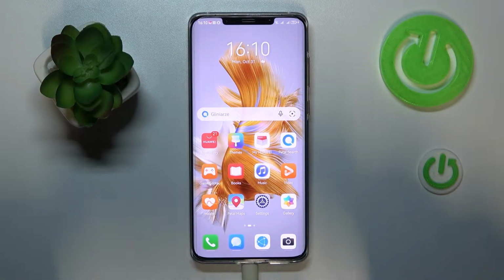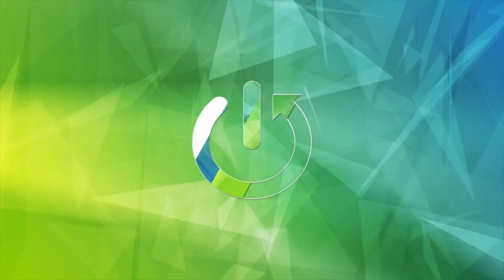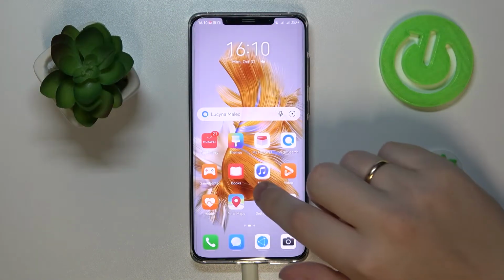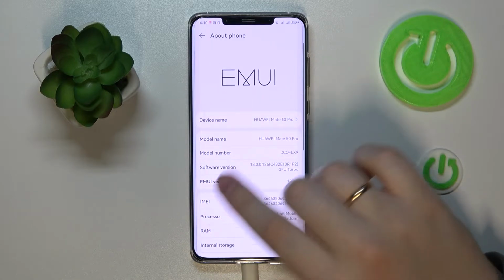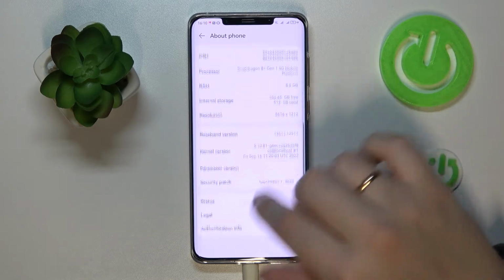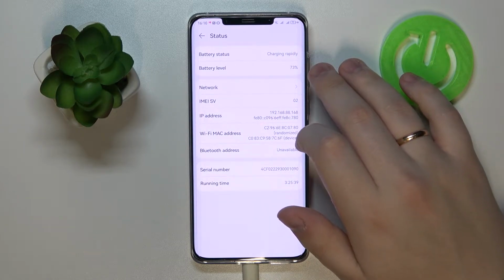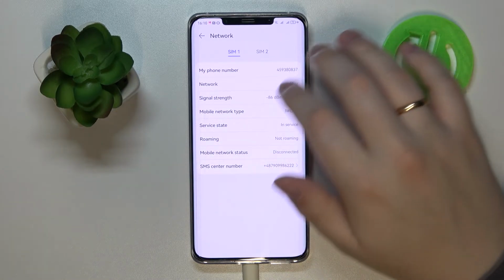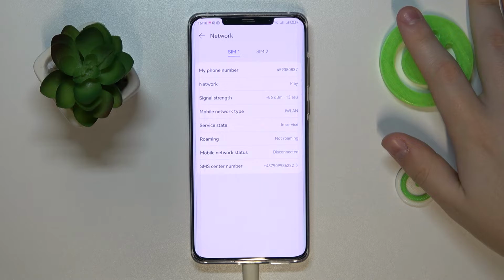How to Find Phone Number on Huawei Mate 50 Pro - Check Your Own Phone Number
Did you ever look for the info about your phone number? If you forget your own number, then this video should help you discover where you can find such information on your Huawei Mate 50 Pro smartphone. Watch carefully the above guide and make sure that you will be able to check your phone number any time you wish to on this awesome Huawei device.

How to find my own phone number on the HUAWEI Mate 50 Pro? How to see the mobile phone number on the HUAWEI Mate 50 Pro? How to access the phone number on the HUAWEI Mate 50 Pro? How to locate the phone number on the HUAWEI Mate 50 Pro? Where to look for the mobile phone number on the HUAWEI Mate 50 Pro?